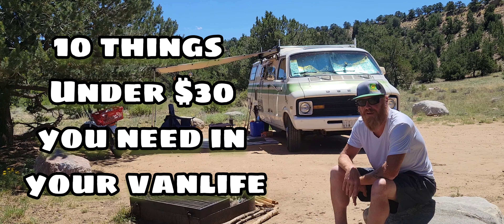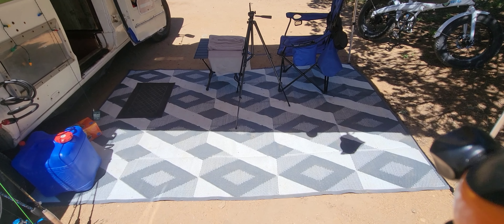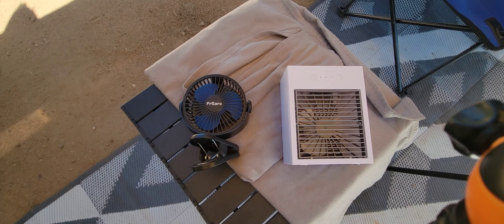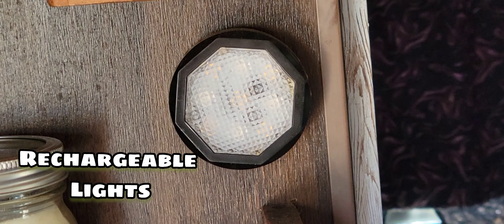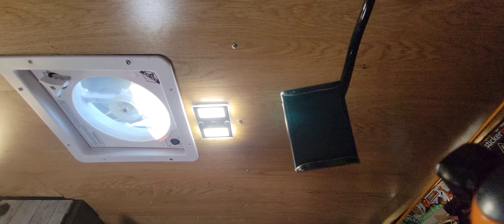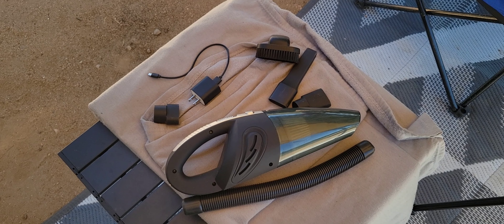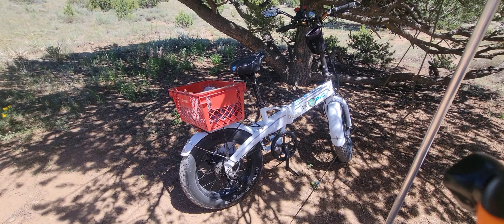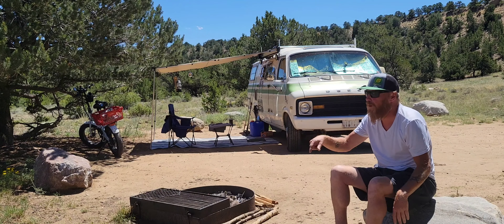Top 10 Items Under $30 you must have in your vanlife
10 Must-Have Vanlife Essentials Under $30 + 2 Bonus Items!**

Welcome back to the channel, fellow vanlifers! In today's video, I'm sharing my top 10 must-have items for van life, and the best part? Each of these essentials costs under $30! Whether you're new to van life or a seasoned road warrior, these budget-friendly items will make your journey smoother and more enjoyable.

From practical kitchen gadgets to handy repair tools, these affordable essentials are perfect for enhancing your mobile living experience. I'll walk you through each item, explaining why it's a game-changer for life on the road and how it can make your van life more comfortable and efficient.

But wait, there's more! Stick around until the end because I'm also revealing two bonus items that I simply couldn't do van life without. These personal favorites might be a bit more than $30, but they are absolute lifesavers for anyone living the van life.

Share your must-have van life items in the comments below and let me know if there's anything you'd like me to cover in future videos.